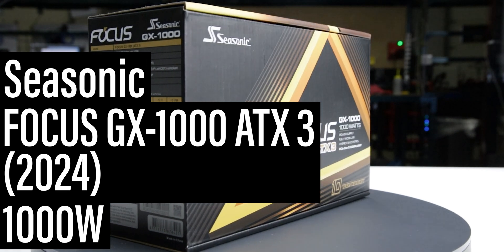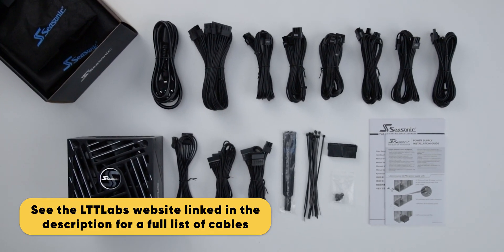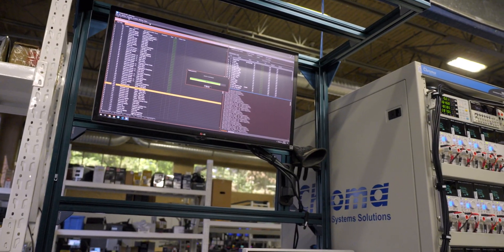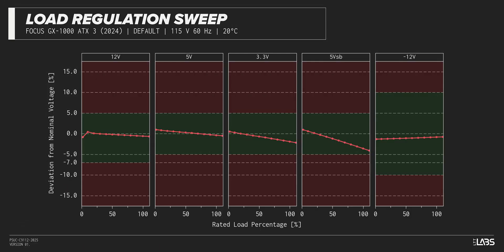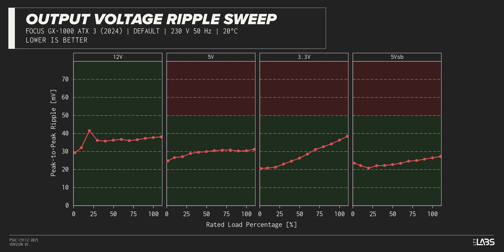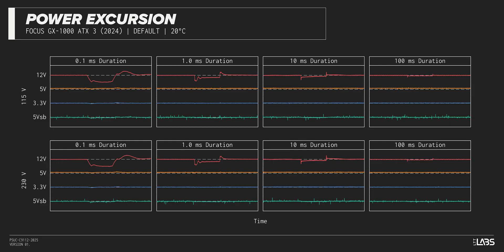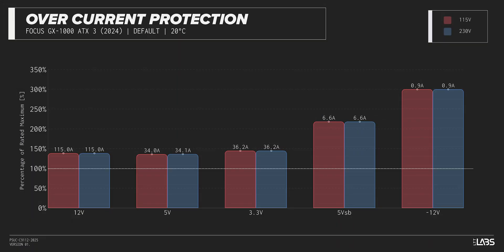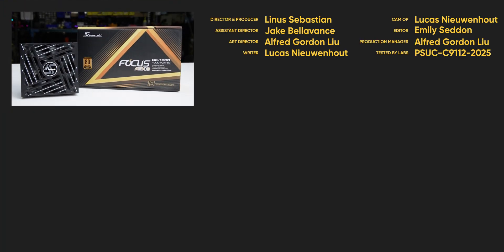Seasonic FOCUS GX-1000 ATX 3 (2024) 1000W Power Supply - LABS Test Report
The Seasonic FOCUS GX-1000 ATX 3 (2024) is a 1000W, fully modular ATX 3.1 power supply with a hybrid fan mode. As part of the upgraded FOCUS GX series, it now complies with ATX 3.1 and PCIe 5.1 standards.

As of this publication date, Seasonic released this power supply in mid-November 2024 at an MSRP of $189.99 USD for the Black colorway, while the White colorway is priced at an MSRP of $199.99 USD. This version features Seasonic's new 'OptiSink' internal design. The naming scheme may be slightly confusing, as this power supply has been released with "ATX 3 (2024)" appended to the previous model name.

The FOCUS GX-1000 ATX 3 (2024) is recommended for its wide range of accessories, high efficiency at low loads, and solid overall performance.

Learn more about the Seasonic FOCUS GX-1000 ATX 3 (2024)

CHAPTERS
0:00 Introduction, dimensions, and included cables
1:14 Sponsor - PIA
1:26 Efficiency, stability, and brownout testing
2:54 Excursion test and over current protections
3:40 Conclusion